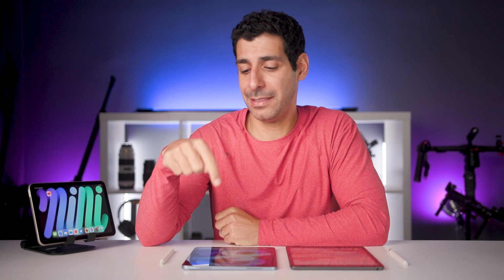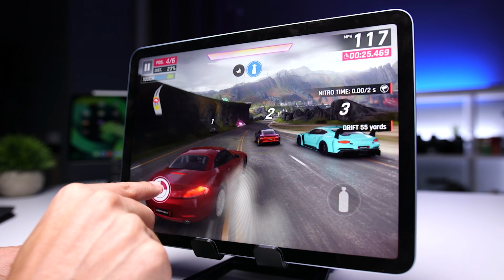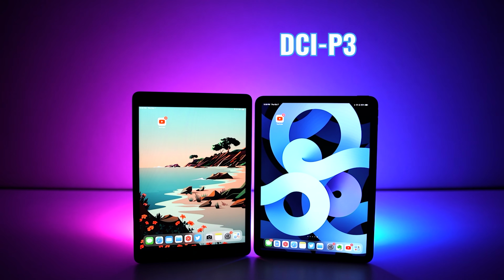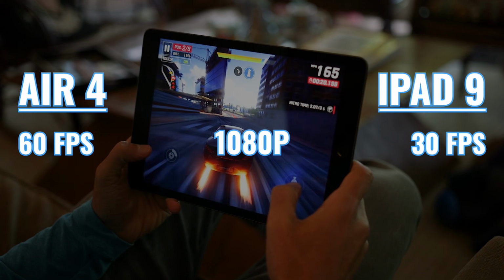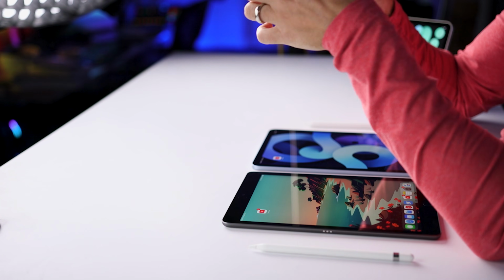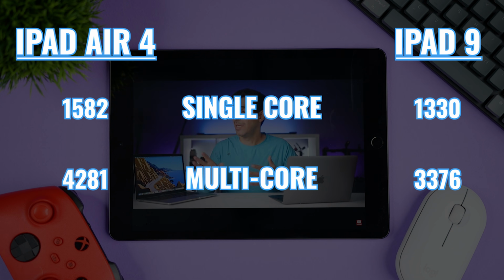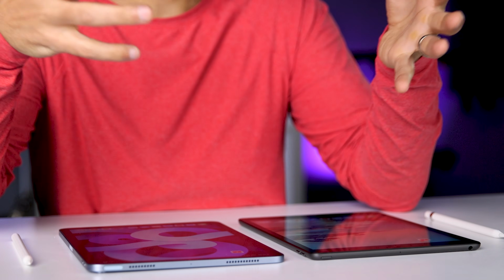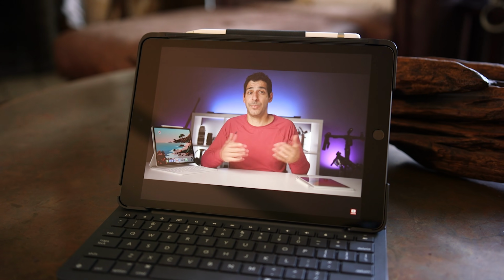WHY PAY MORE?! iPad 9 vs iPad Air 4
Should you buy the iPad 9 or the iPad Air 4? Can the less expensive but newer iPad 9 compete with the mid-lever iPad Air 4. Apple upgraded the chip on the iPad 9 but kept the older style design. - so let’s see how it stacks up against the iPad Air 4.

Let’s take a look at the size of the two tablets, the design and the options as far as biometric authentication. Does the Samsung Galaxy Tab S7 FE display hold up to the iPad Air 4? How do the camera and speakers stack up? What about the keyboard and stylus options?

And finally, when looking at the Tab S7 FE and the Air 4 battery life, multitasking and gaming performance - which one comes out on top?

ACCESSORIES:

TOMTOC PADFOLIO: